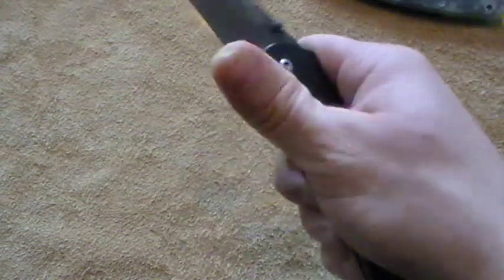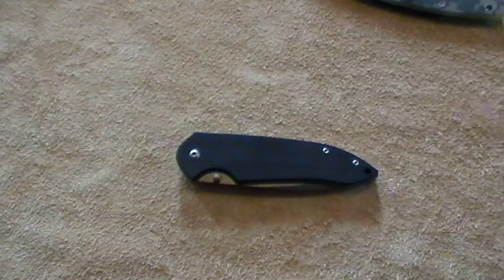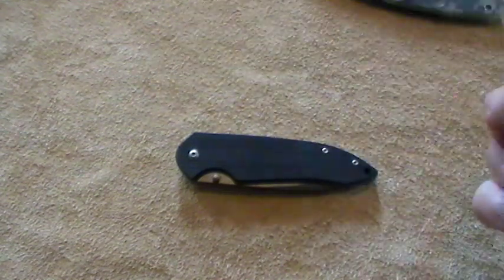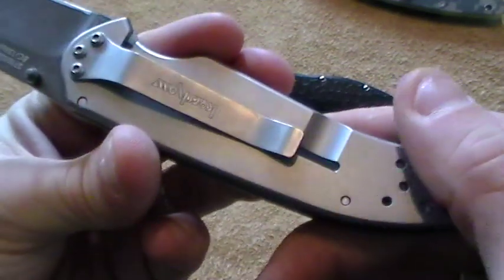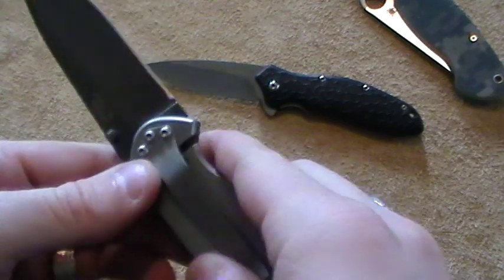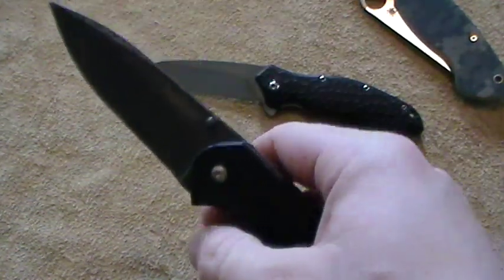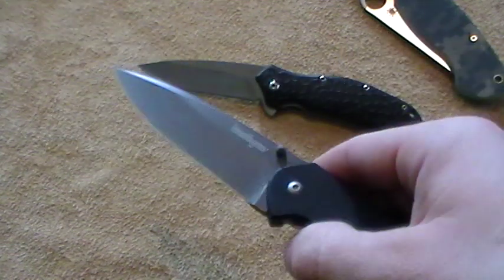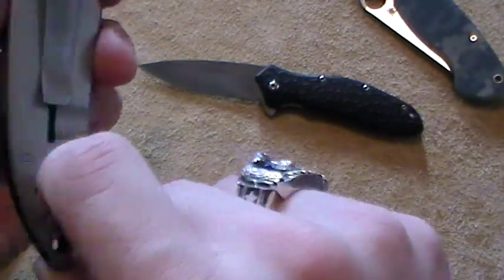Kershaw Scamp: Hard Use EDC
The Kershaw scamp is a bit on the heavy side for an EDC blade, but it is a good hard-use option. It falls short of classifying as a tactical blade, since it lacks a serious traction plan.